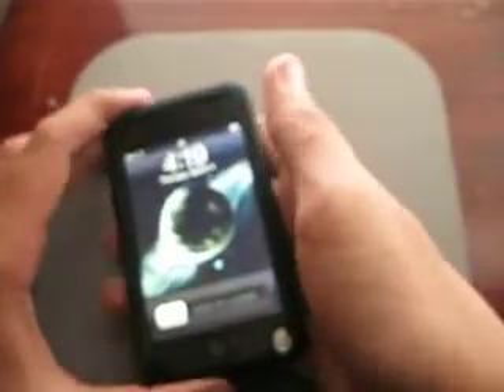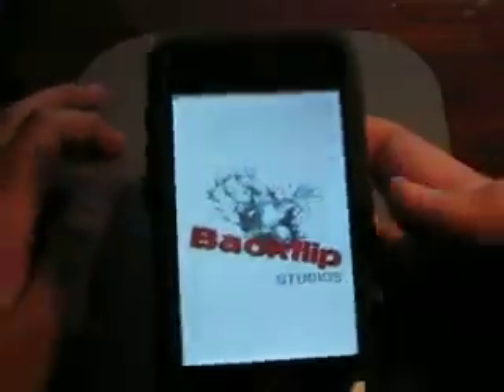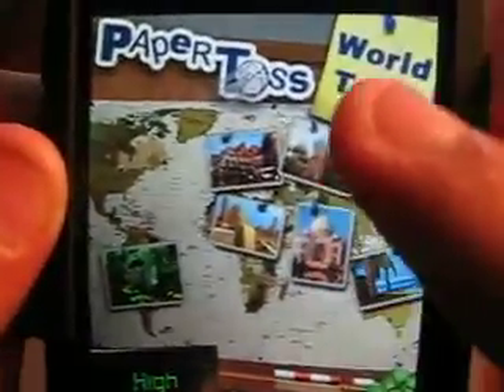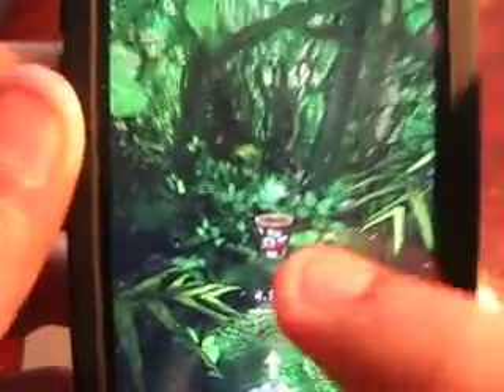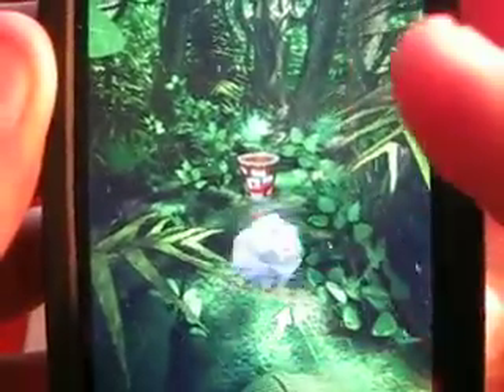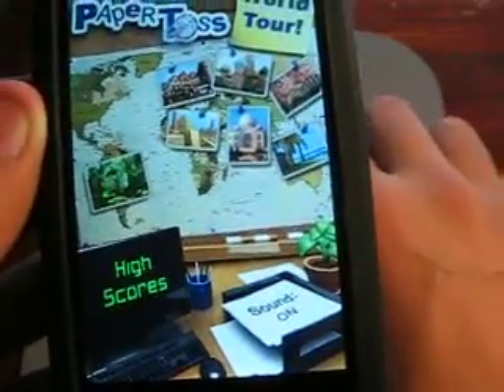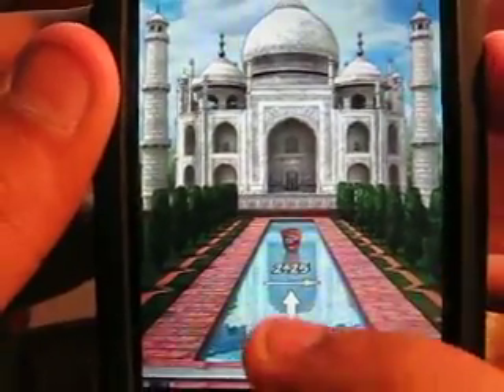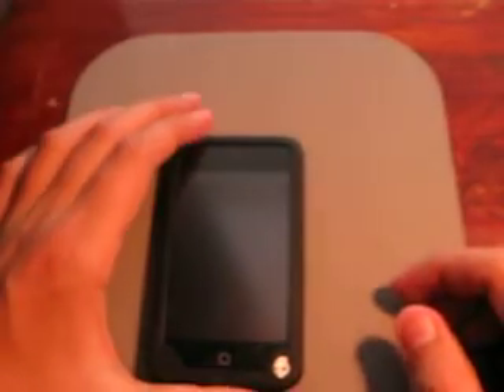App Review:Paper Toss World Tour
Awesome App!
Paper Toss World Tour($0.99) on the app store!
STILL NO JAILBREAK!